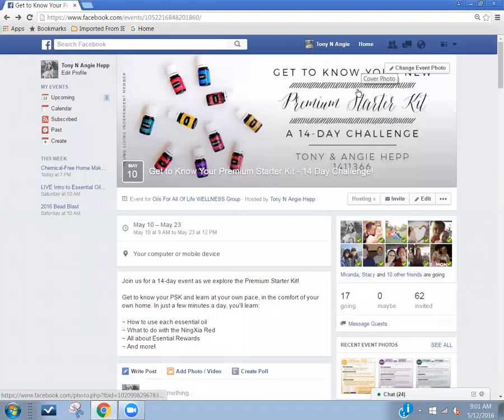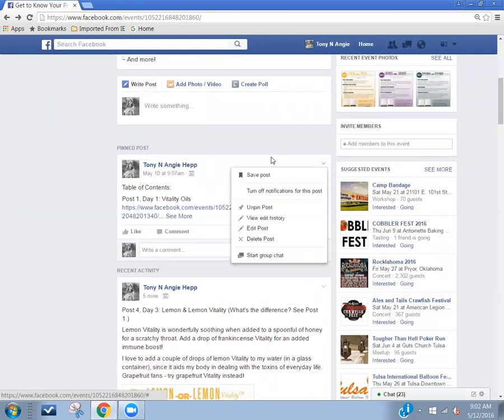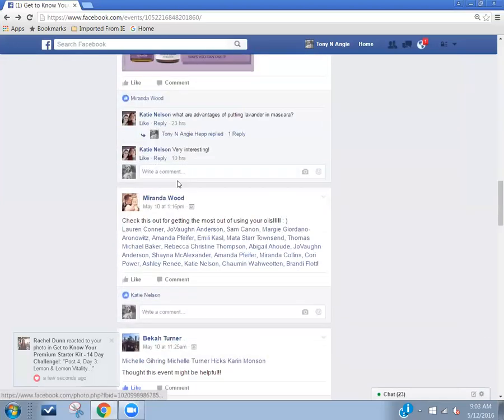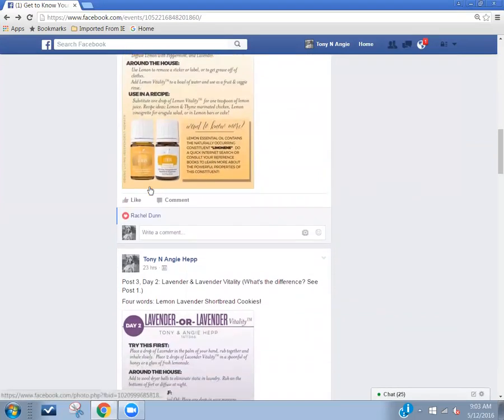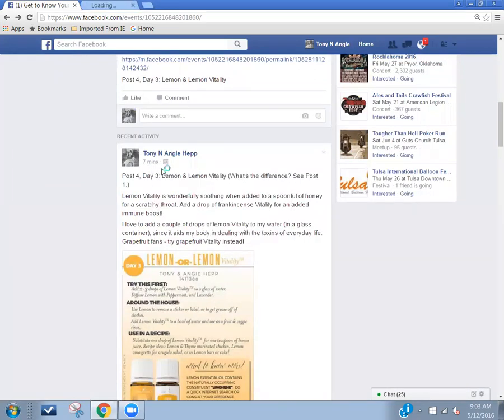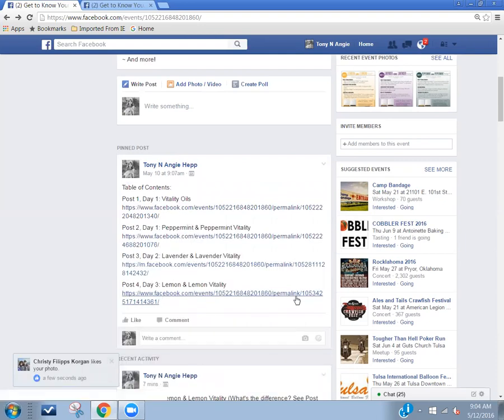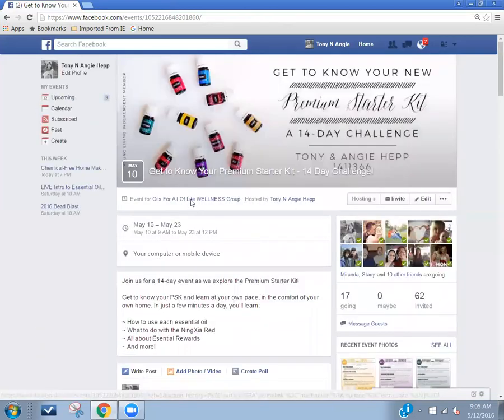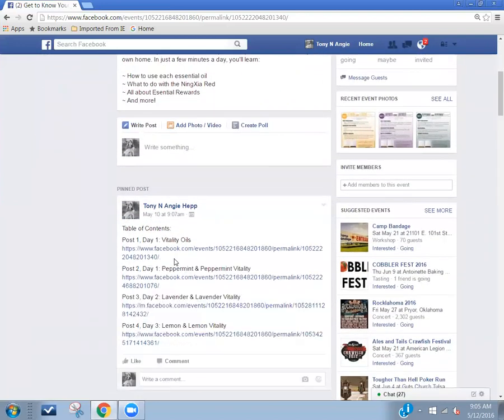How to Create a Table of Contents with Permalinks in Facebook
Here's how to create a Facebook event Table of Contents with links to each individual post, enabling your guests to view any post quickly and easily, without having to scroll through the entire feed. Curious about what essential oils can do for you? Does the idea of financial freedom and abundance appeal to you?